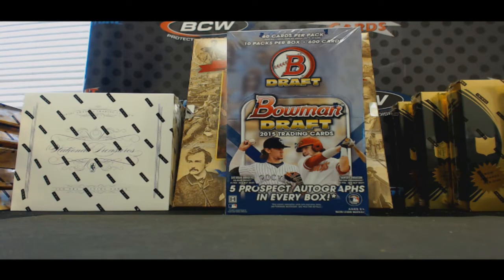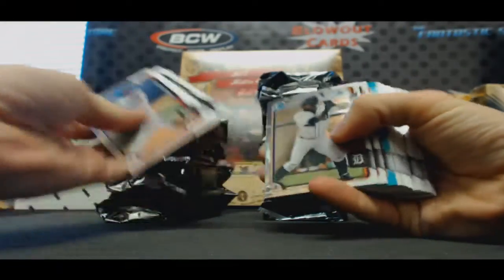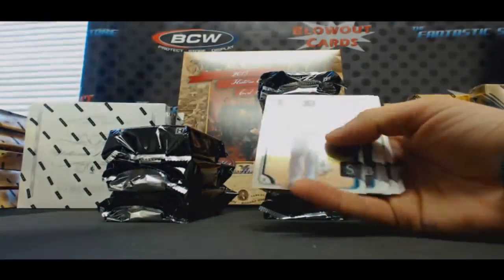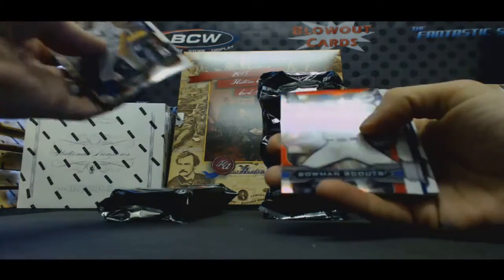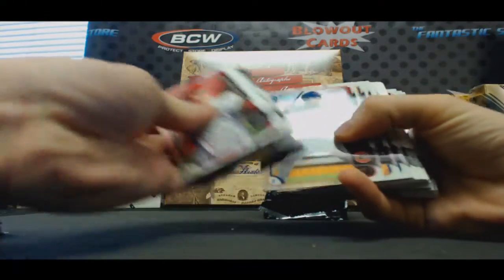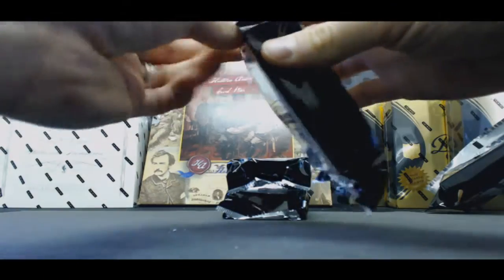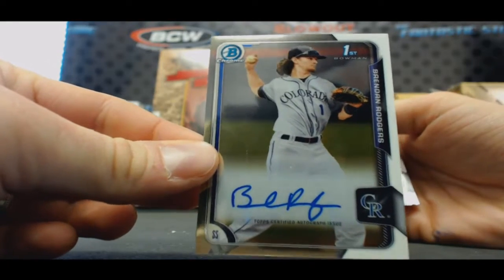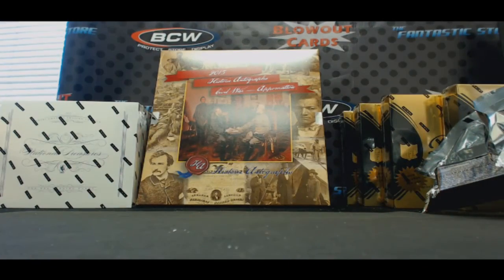TRich's 2015 Bowman Draft Super Jumbo Baseball Box Break